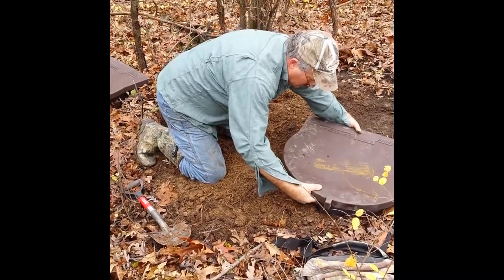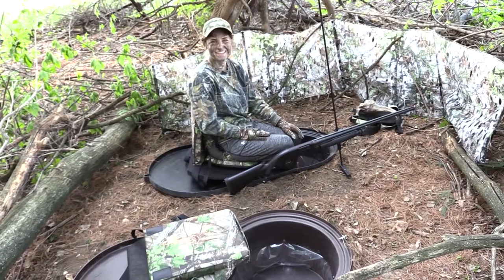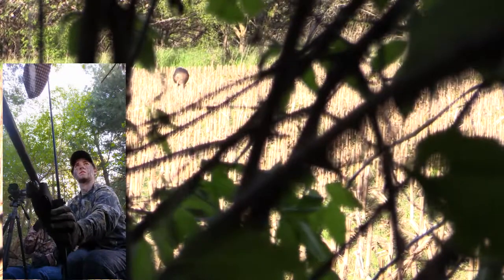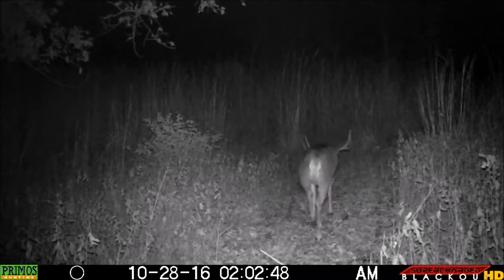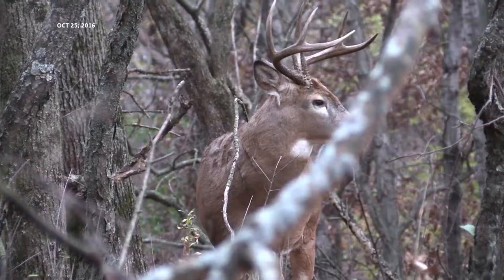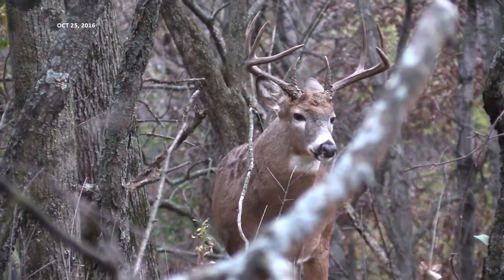Ground Games Vol 1 Trailer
Here's a peek at the In Ground Blinds DVD, Ground Games Vol. 1. Learn how to hunt mature bucks and gobblers from the ground!